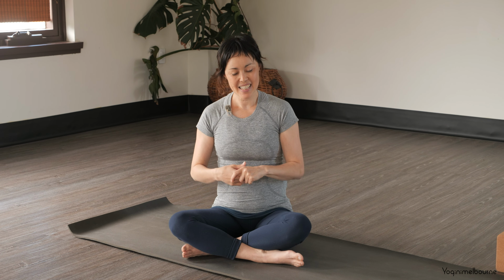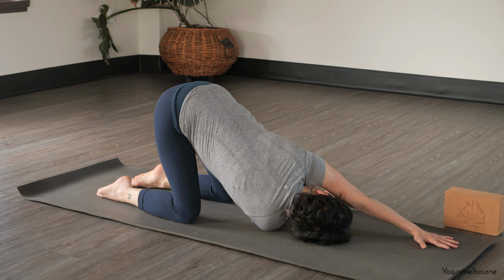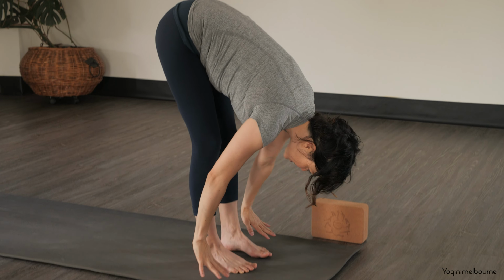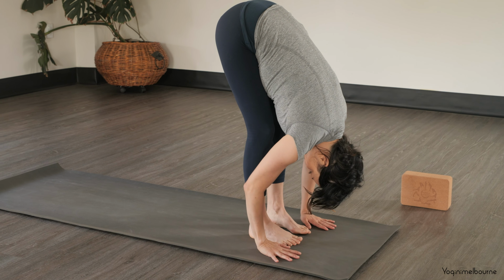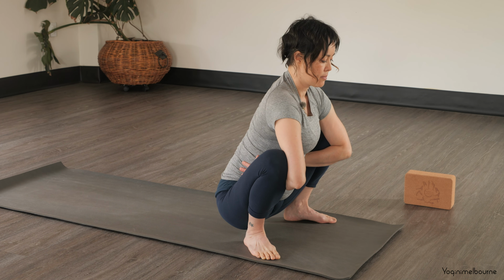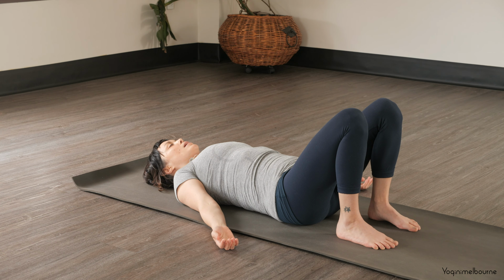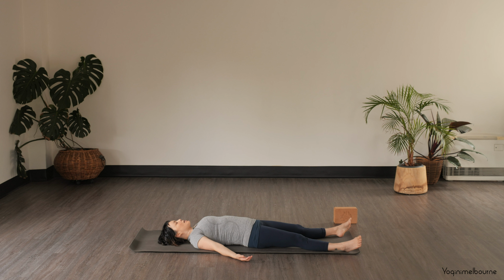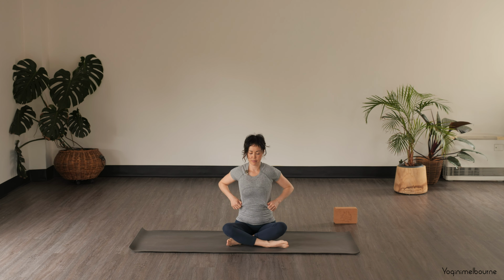Day 14: Upper body flow | whole body | gentle | 35min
A 35min gentle whole body flow, with a bit of extra focus on the upper body.